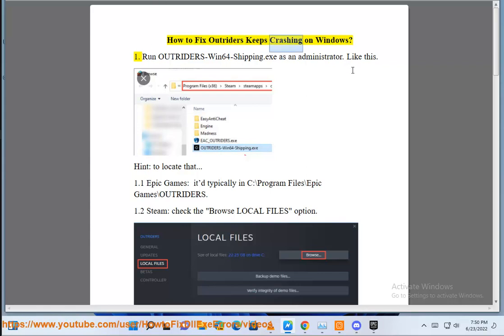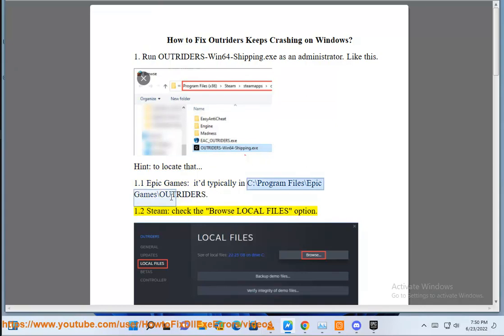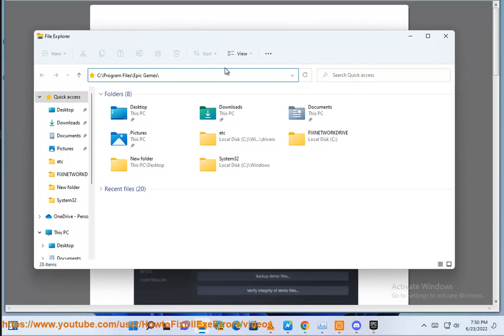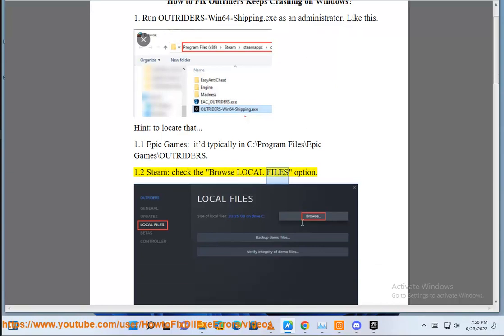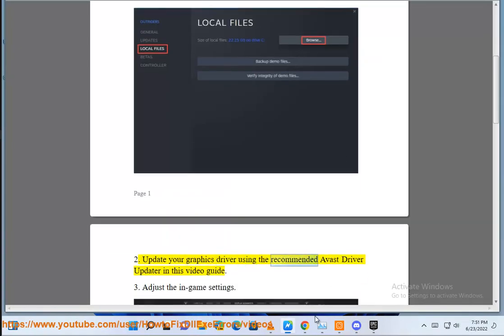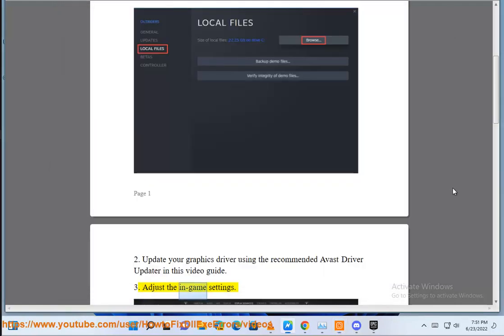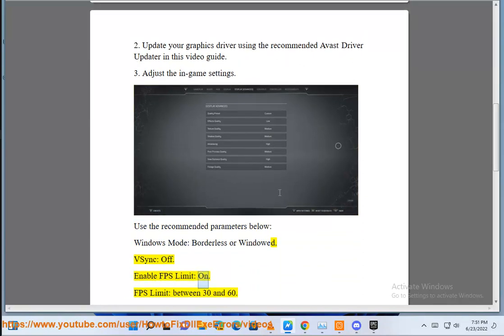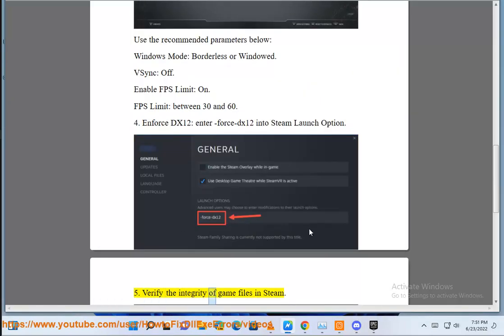Fix Outriders Keeps Crashing on Windows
Here's how to Fix Outriders Keeps Crashing on Windows. Run Avast Driver Updater@ to keep your device drivers up-to-date, easily & effectively.